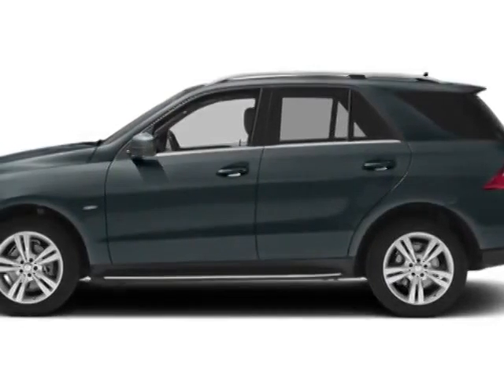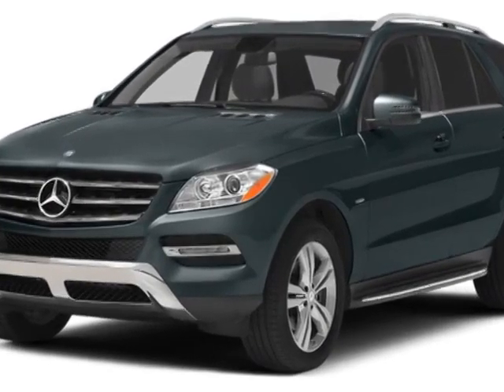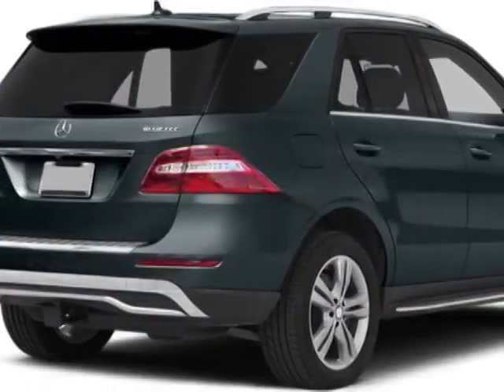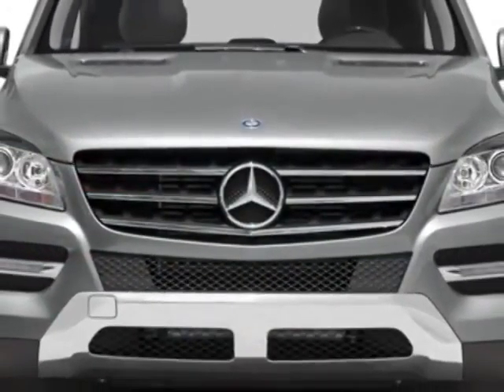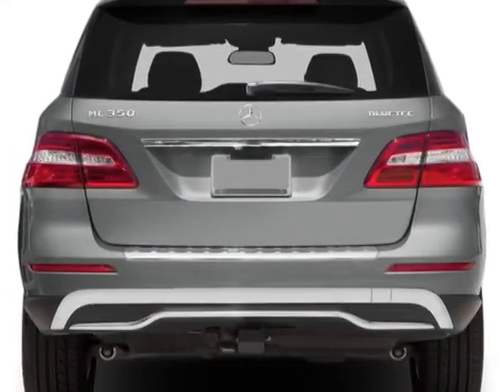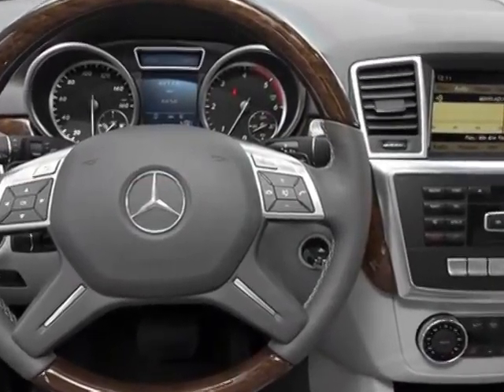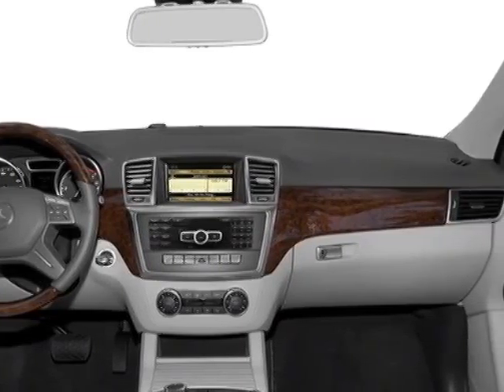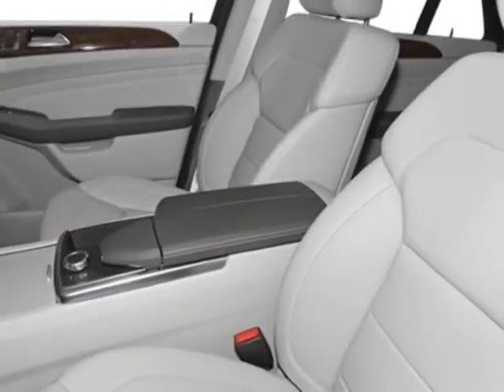2014 Mercedes-Benz M-Class 4MATIC 4dr ML350 BlueTEC SUV - Reno, NV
Mercedes-Benz of Reno, Reno, NV - NEW 2014 MERCEDES-BENZ ML350BlueTEC •P01 & Lane Tracking •Trailer Hitch •Navi